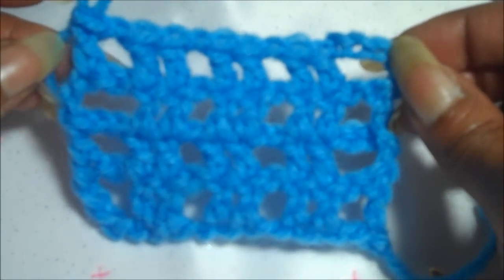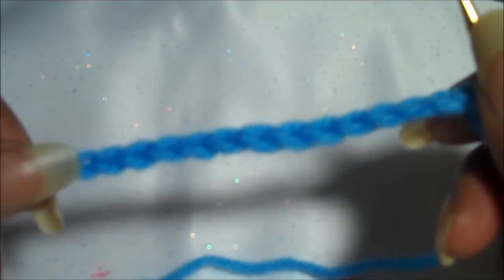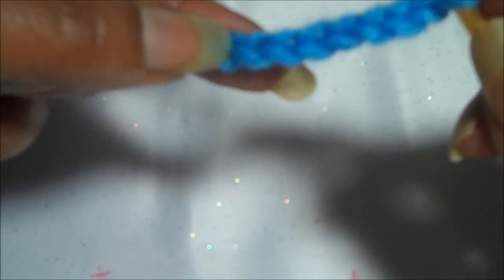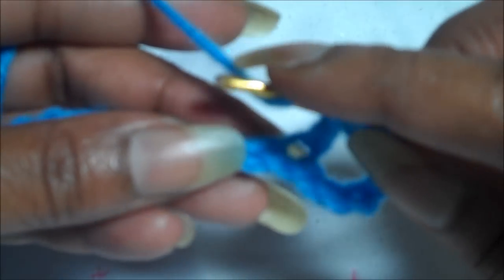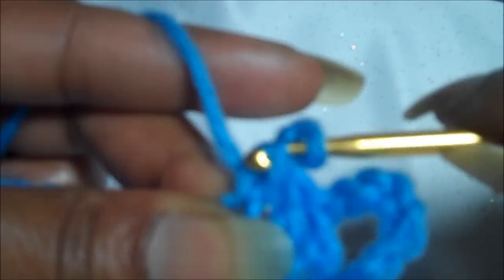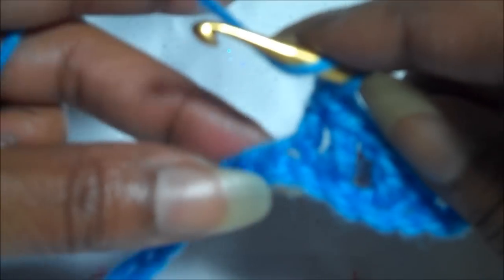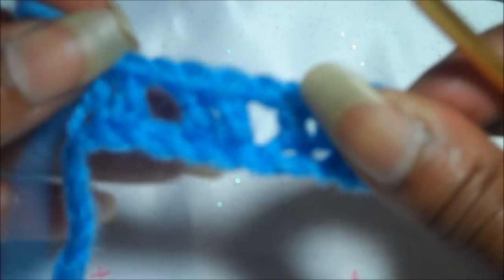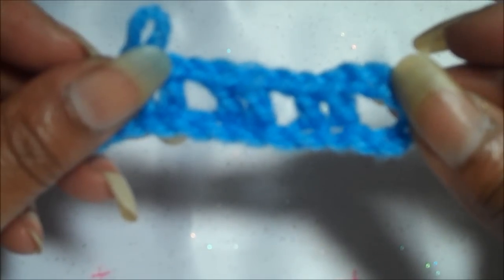How to Crochet the Net Stitch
Learn with Cheryl as she demonstrates how to crochet the block net stitch. For more free crochet patterns, tips and tutorials go